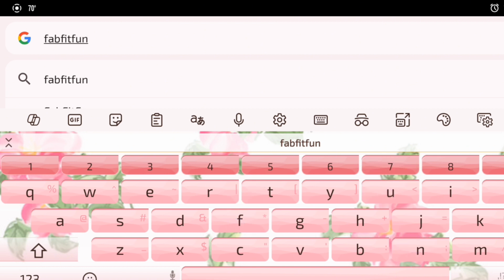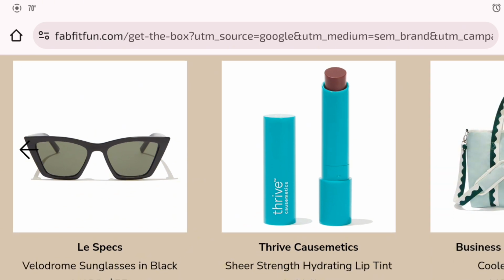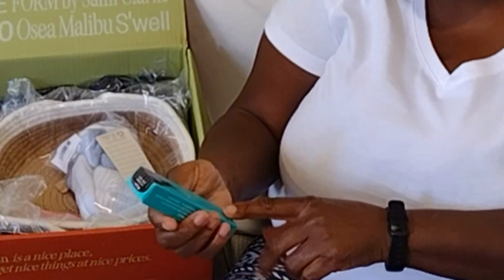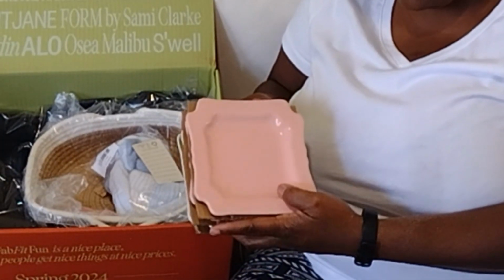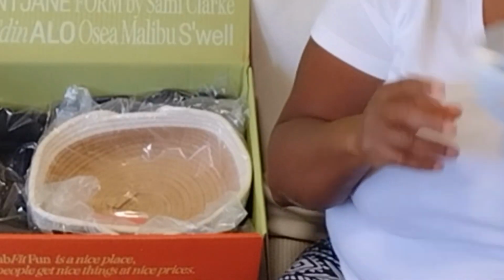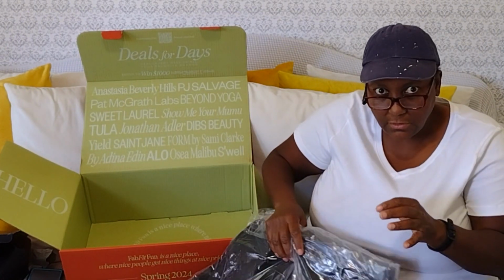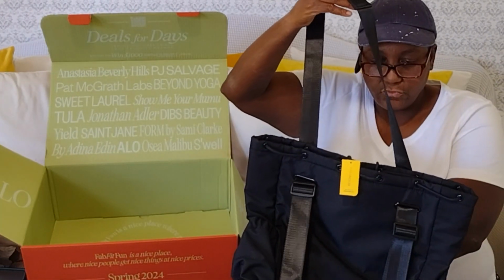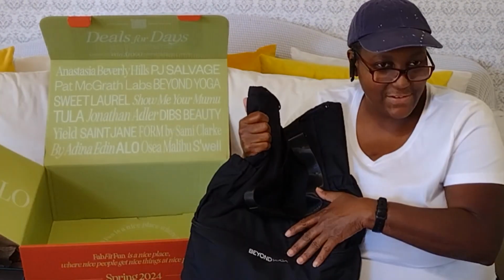FabFitFun Spring 2024 | Quarterly Subscription | Glam Queen DIY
HOW TO VLOG: The BEST FABFITFUN Collection EVER!!! Fabfitfun Spring 2024 | What I THINK | Is It WORTH It | @fabfitfun Sponsored Unboxing & Review sponsor ✨Sponsorship by FABFITFUN | ❤️Right Now!! TOP GIFT SUBSCRIPTION BOX SERVICES ✨ Review w/ DIY QUEEN

REQUIRED TAG

🤍▫️🤍 TO SEND ME THINGS
GLAM QUEEN DIY

💙(Join) Become a VIP Member of Glam Queen DIY Channel to get full access to our luxurious perks & Member only videos:

🤍▫️TIME STAMPS▫️🤍
00:00 Overview

Welcome and welcome back to another motivational MO Lux Home Decor DIY Vlog Video "GLOW UPS" and thank you for showing love.